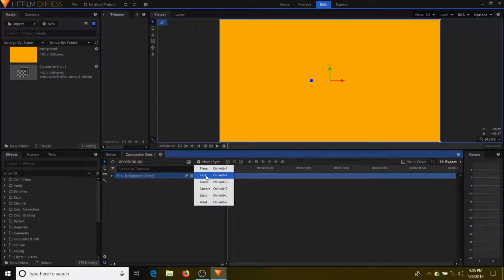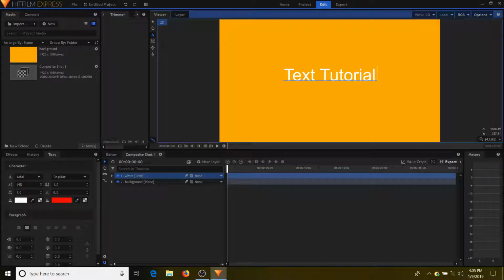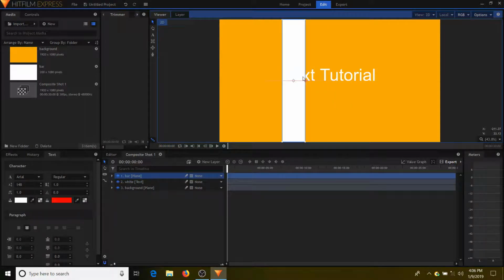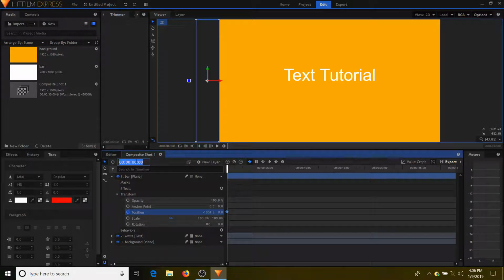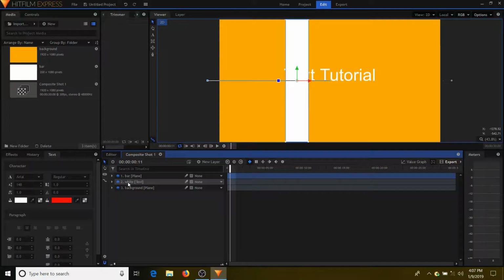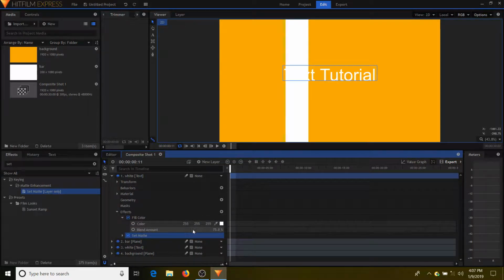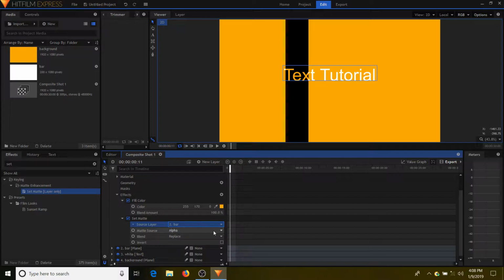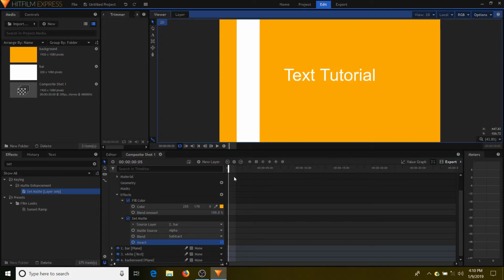HitFilm Express Tutorial - How to make animated text simple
HitFilm Express Tutorial - How to make animated text simple. In this tutorial we cover simple text animated effects. Hopefully this tutorial will provide a quick and easy review of simple text animation in HitFilm Express.

● OUTRO MUSIC ●
Track Name: TheFatRat - Monody (feat. Laura Brehm)